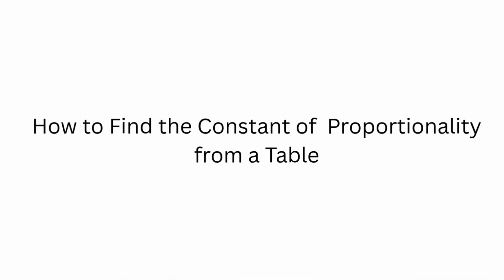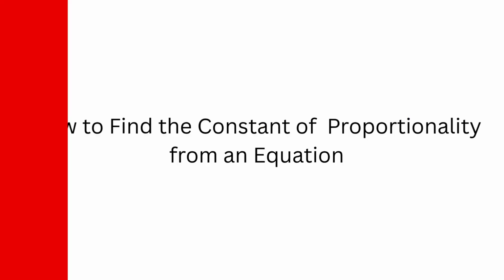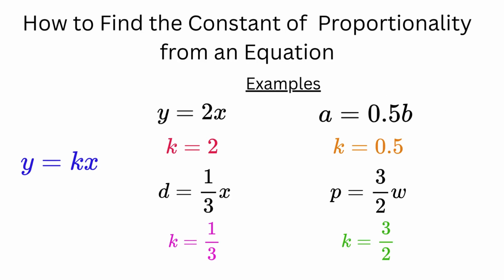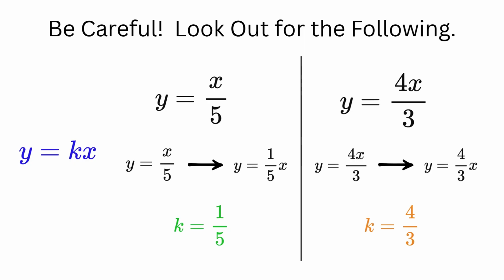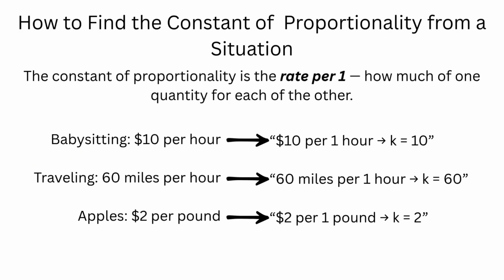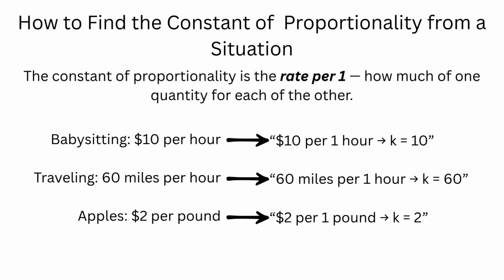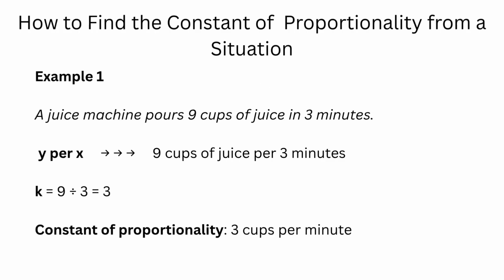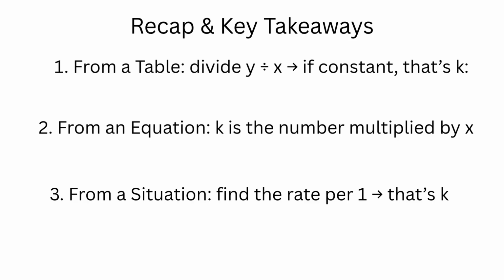Finding the Constant of Proportionality (k) | Tables, Equations, and Situations Explained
What is the constant of proportionality, and how can you find it?
In this lesson, we’ll discover how to identify k — the number that connects x and y — from tables, equations, and real-world examples.

We’ll work through examples step-by-step so you can see how to calculate k in every context.

🎯 By the end, you’ll be able to:

Find k from a table (using y ÷ x)

Spot k in an equation (y = kx)

Identify k in real-life rates like dollars per hour or miles per hour

Perfect for middle school math students learning about proportional relationships!